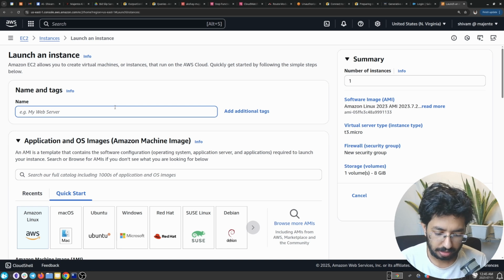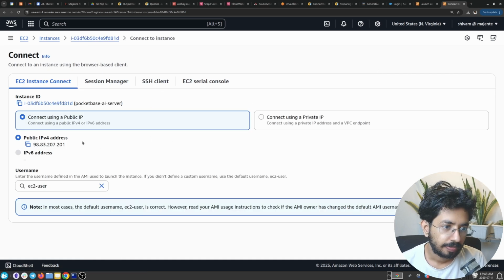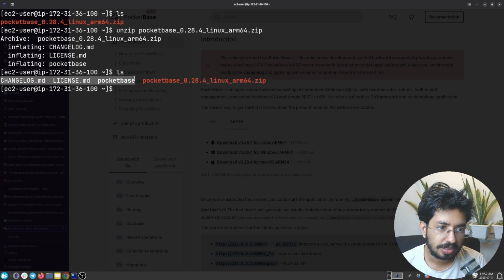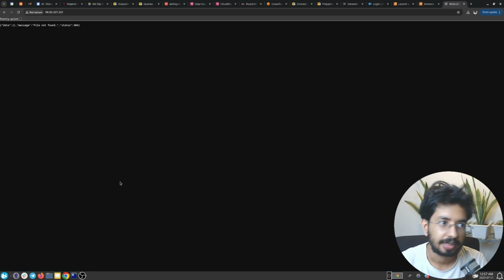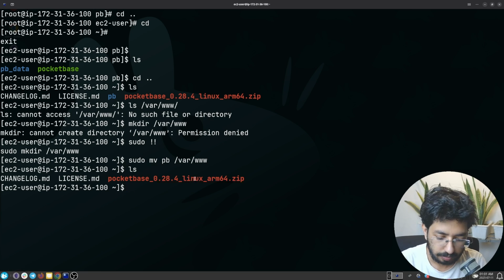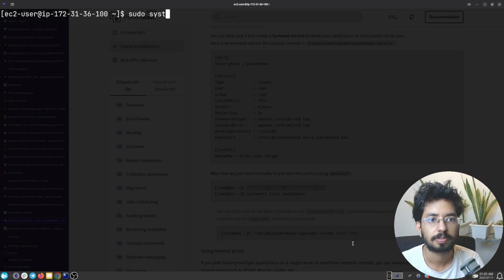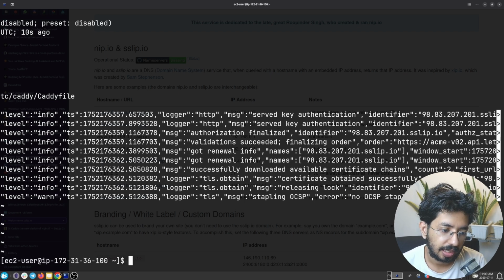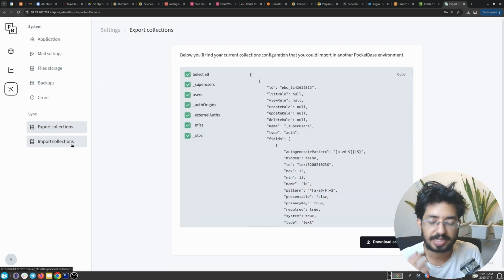How to Deploy Pocketbase for Production ft. AWS EC2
Today, we'll learn to deploy/host PocketBase on a cloud server.